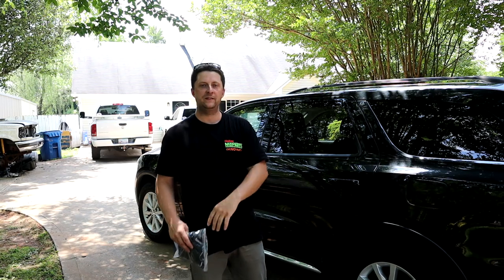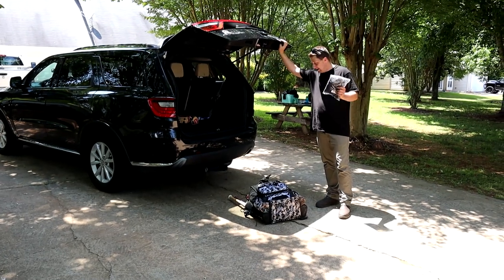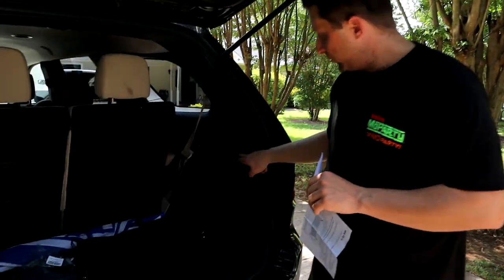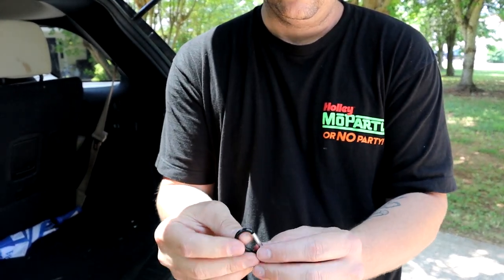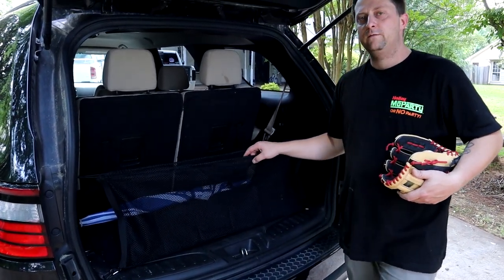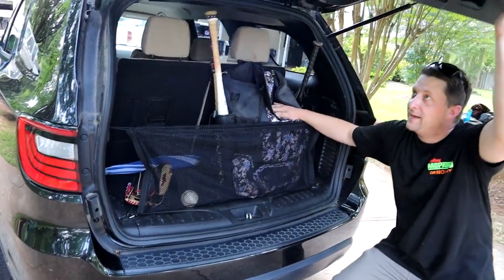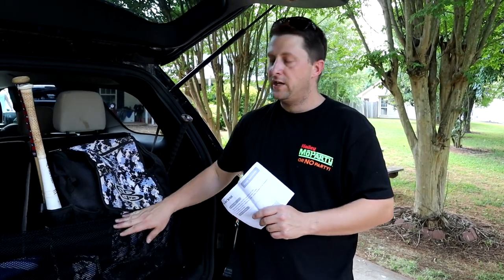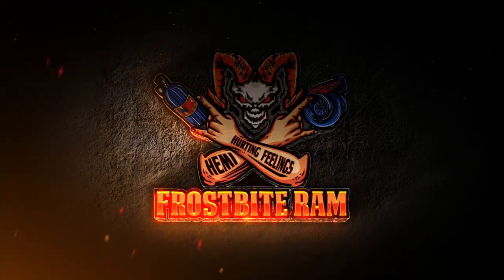Must Do SUV Mod Wife Approved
In this video I install a cargo net for my dodge durango suv. This is a mom must do stop your stuff from falling out lol. link to cargo net i used

S9 phone
gopro hero 5 session
runcam 2